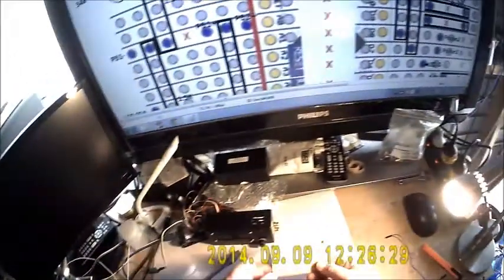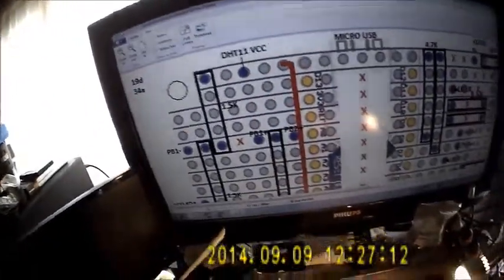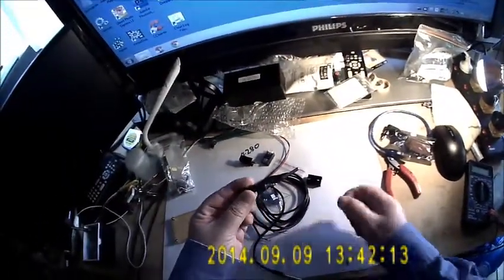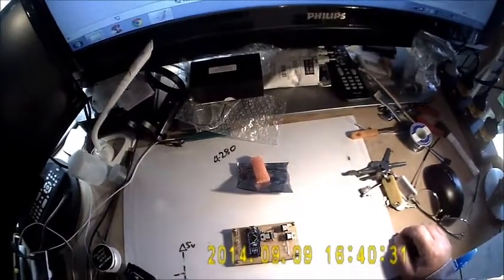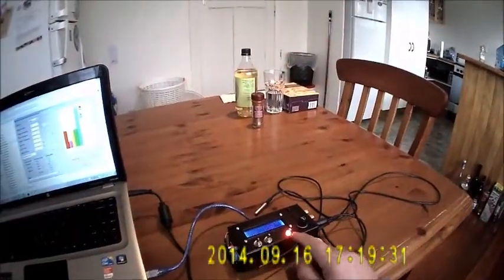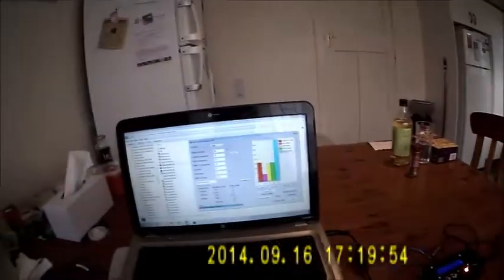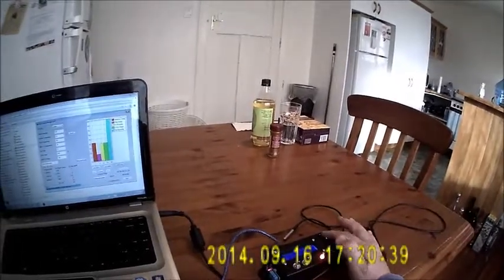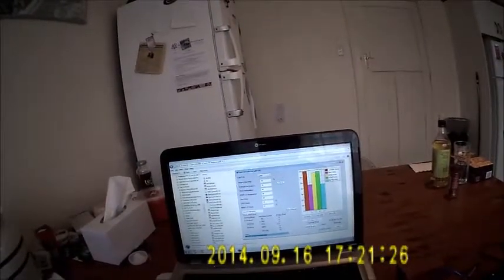myDewControllerPro Prototype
DIY Dew Controller, automated, Windows app, based on Arduino Nano.